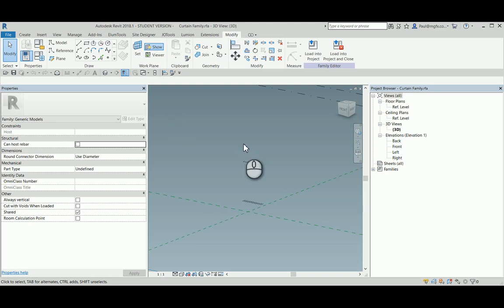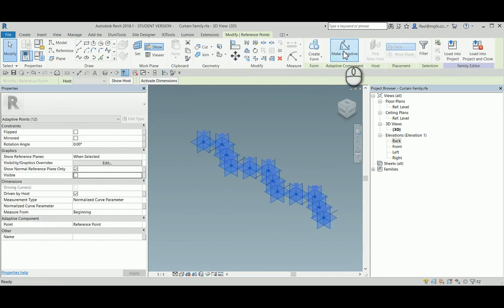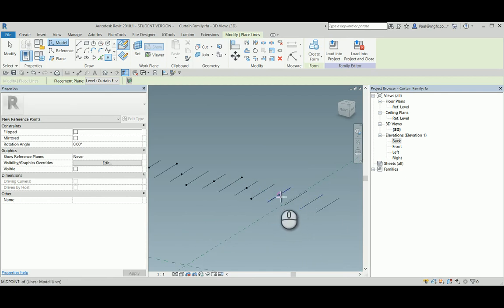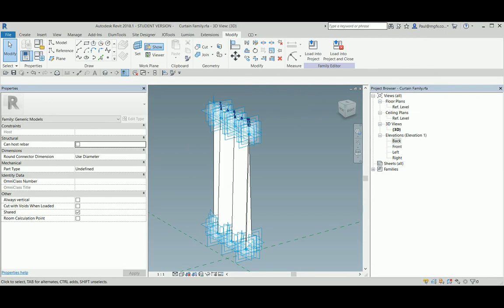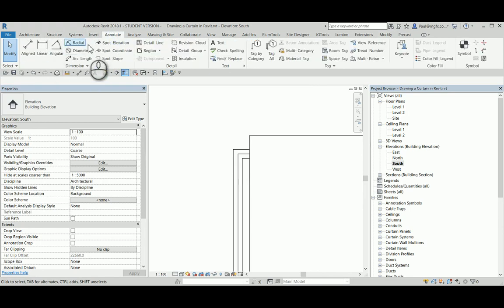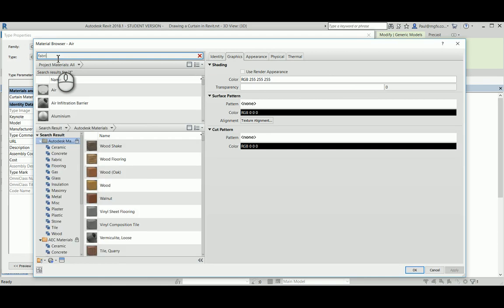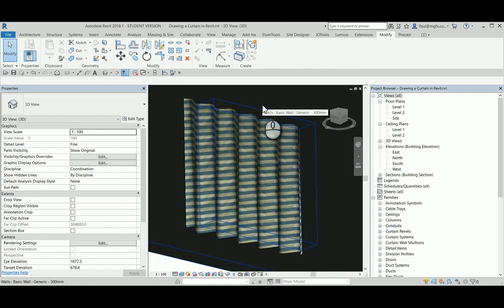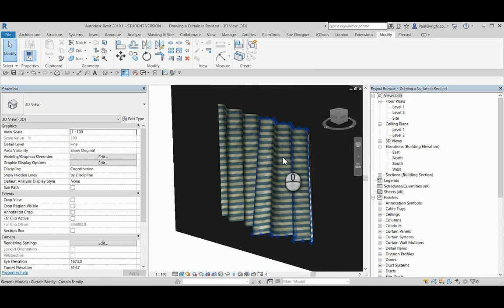Drawing a Curtain in Revit